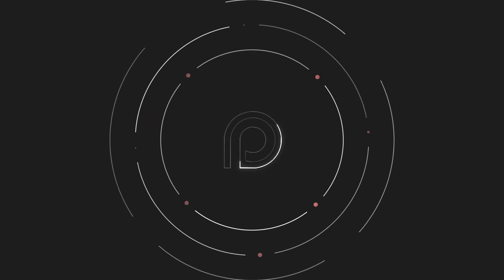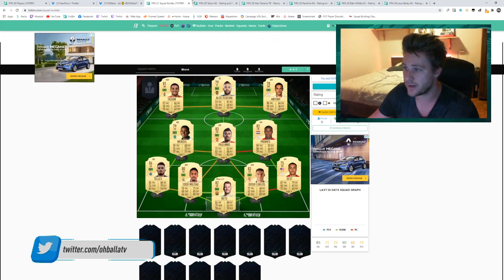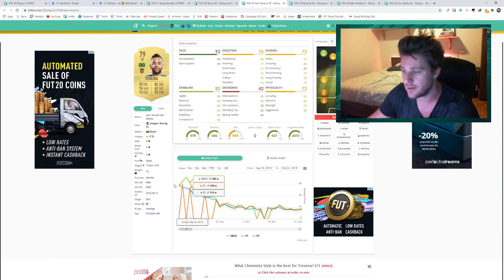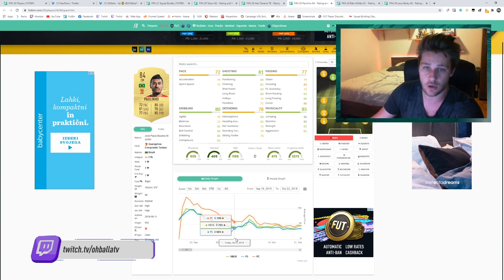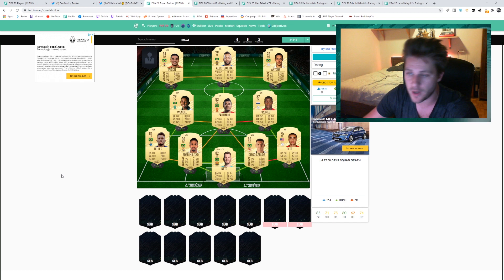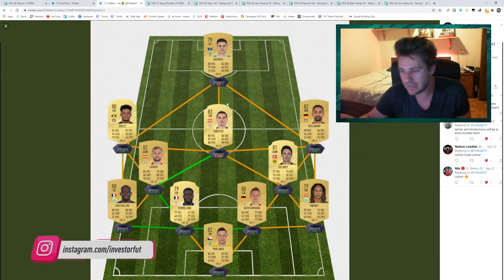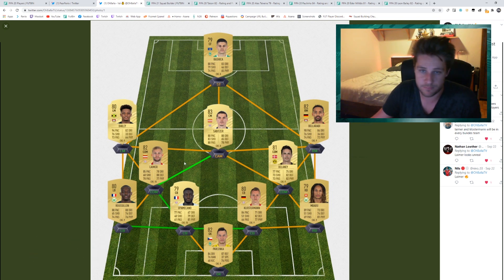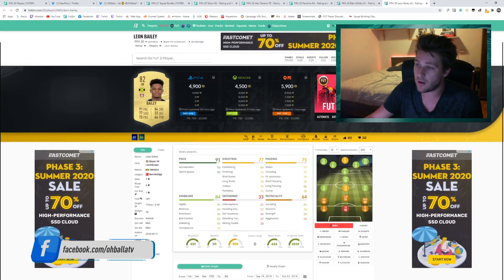Cheap Starter Squads and best buy time Fifa 21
Fifa 21 is just around the corner and EA have released the latest database containing top 1000 players. We've played around with a few on stream and made two squads which will potentially be fairly cheap. Covering the best times on when to buy these cards and why.